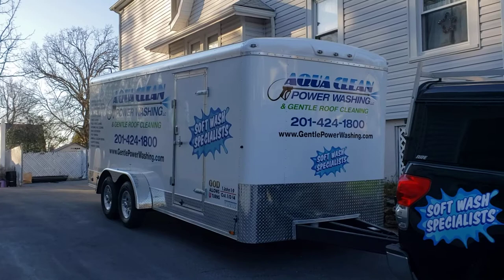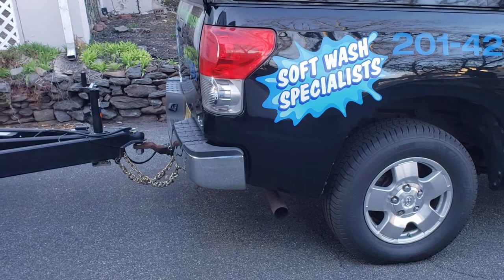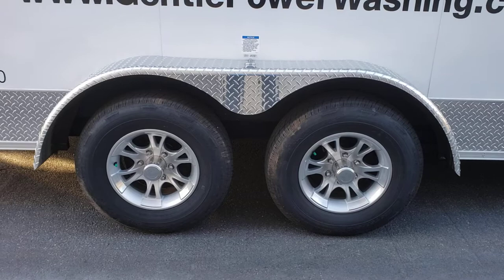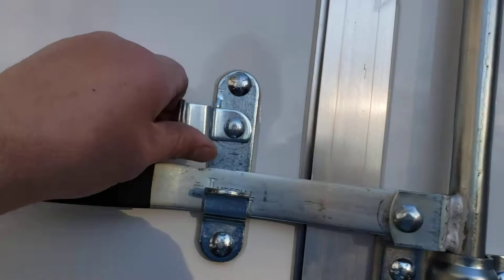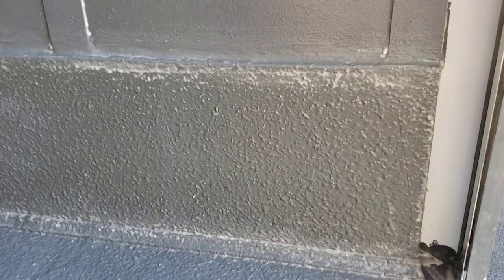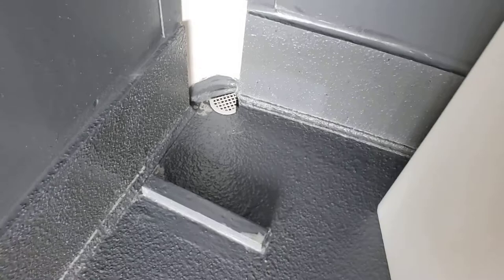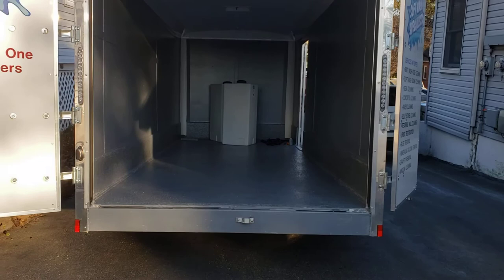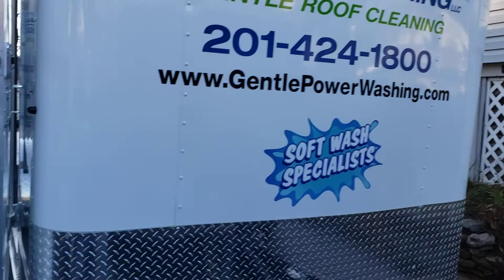Cargo Mate Silver Crown Trailer Review and Upgrades We Did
This is our new power washing trailer.

I highly recommend the Cargo Mate Silver Crown Tailor. It's a very well made trailer and it is very nicely finished.

I purchased the trailer at York Trailers in Butler NJ.